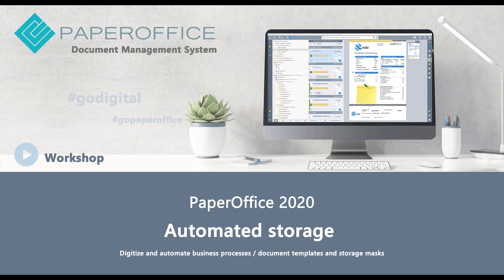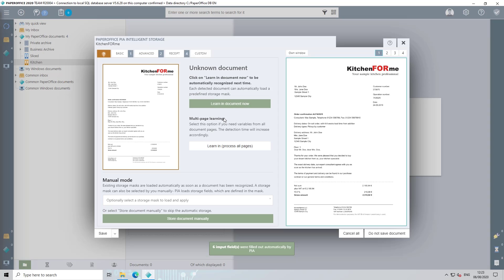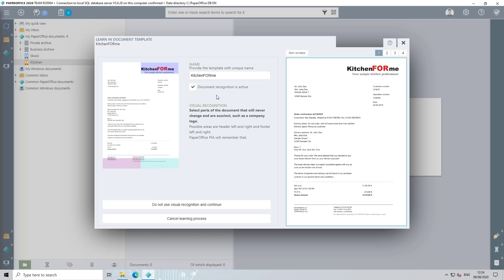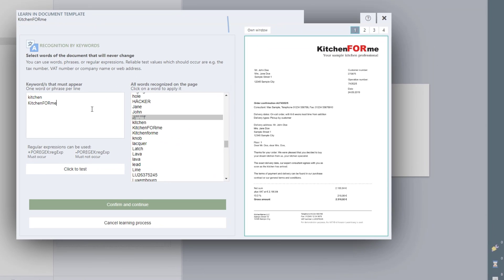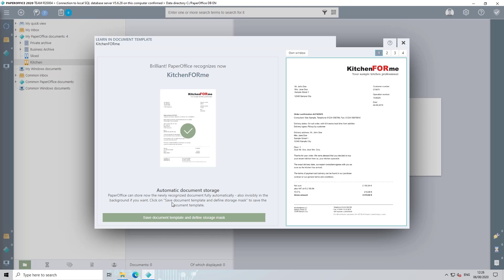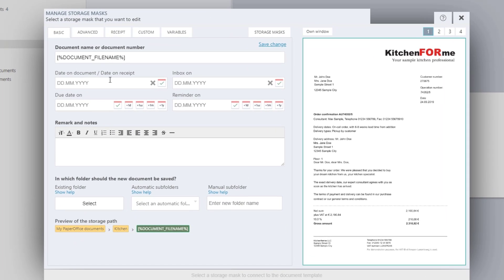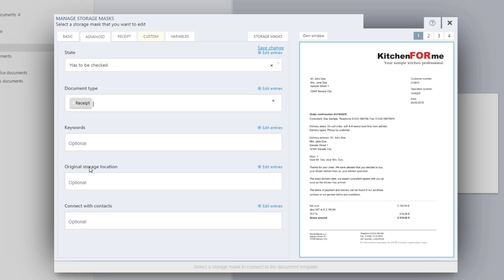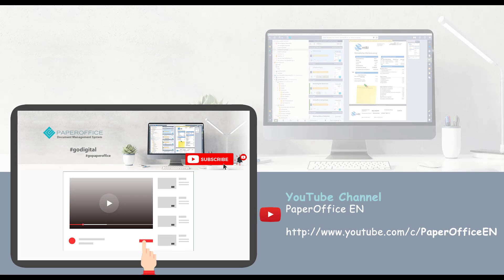Automated document storage with PaperOffice DMS / Create document templates / Define storage masks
The workshop for the PaperOffice Version 2020 describes how document templates can be created and managed by you by learning-in documents. How document-specific variables can be read out and made available.

In addition, it is specified how the document templates can be linked with storage masks. PaperOffice is the innovative solution for the paperless office.

- What can the AI-based intelligent filing system PIA do? 00:10
- Add document to teach-in 00:28
- Select PIA filing mode to create document templates 00:40
- How many identification features can the document templates be taught in? 01:38
- Distinguishing feature 1 - Visual recognition 01:43
- Identifier 2 - Recognition based on existing text or keywords 02:33
- Define the storage mask for the document template 04:25
- Create new storage mask and save values ​​04:38
-Link the document template with the storage mask 06:23

Thanks to the world's best PaperOffice OCR text recognition, live keyword search and SQL-based revision-proof data storage, you are guaranteed to find every document, even according to its content, in seconds and with ease.
PaperOffice allows documents to be recorded in a wide variety of ways. Existing electronic files are integrated into PaperOffice via drag & drop from the file system, by mass importing individual files or by importing the Windows folder structure.

▬ Recommended Videos ▬▬▬▬▬▬▬▬▬▬▬▬
Quick introduction of the PaperOffice 2020 interface